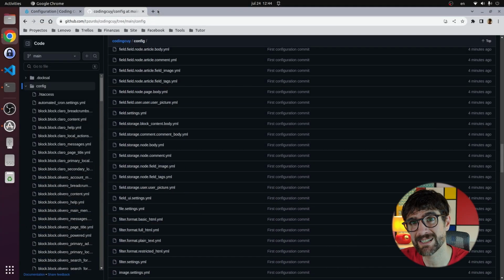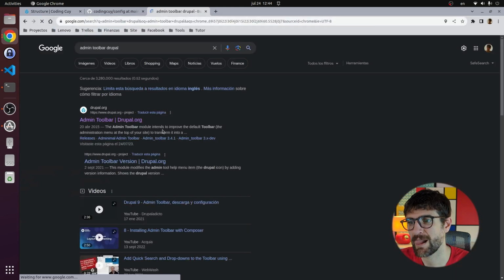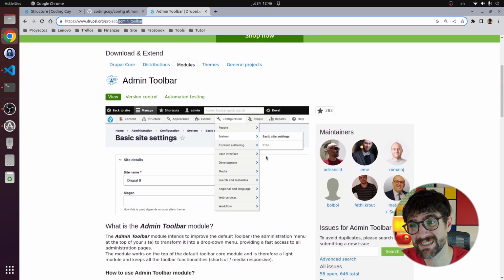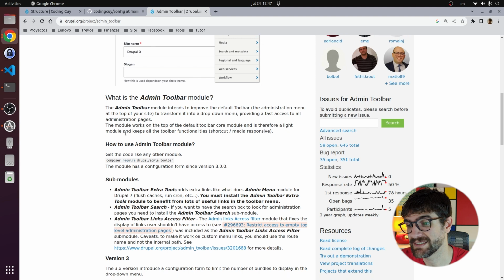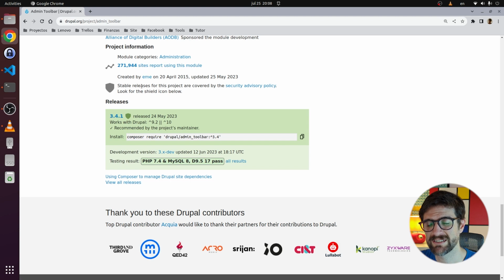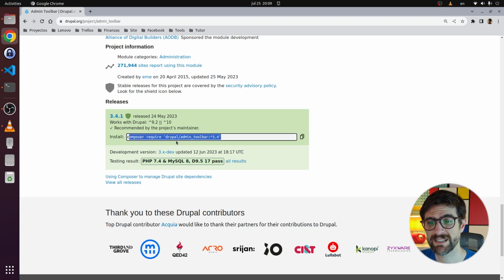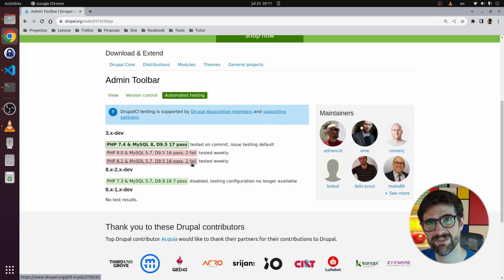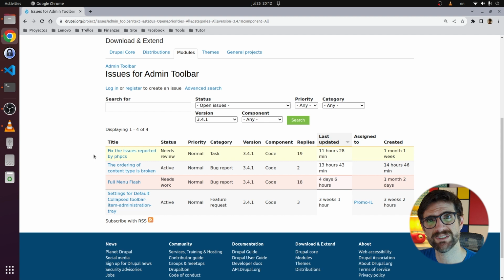Drupal 10, choose a module, tips and advices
In this lesson I've focused on explore the world of Drupal 10 modules. From navigating Drupal.org's Module Page to tips on choosing the right modules, we've got you covered.

Chapters:
00:00 Intro
00:12 Drupal 10 modules
00:30 Kinds of modules, core, contrib and custom
01:39 Do not create a new module
01:49 Choose a module
03:04 Hands on analyzing when a module is needed
04:12 Project's page overview
05:51 Module's usage statistics
06:04 Module's last updates
06:13 Core compatibility drupal's version
06:56 Module test review
07:37 Open issues and bugs